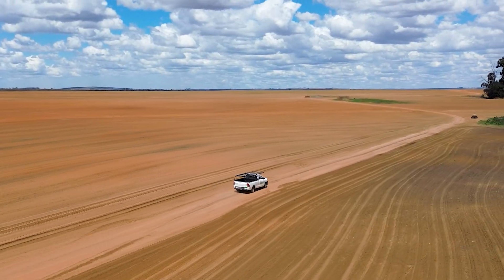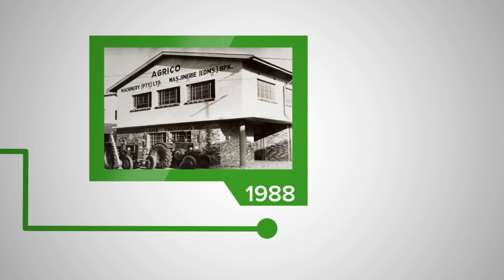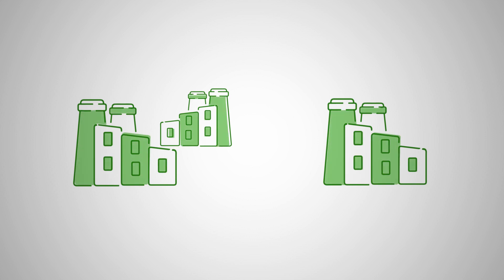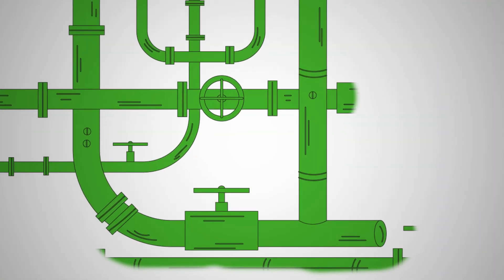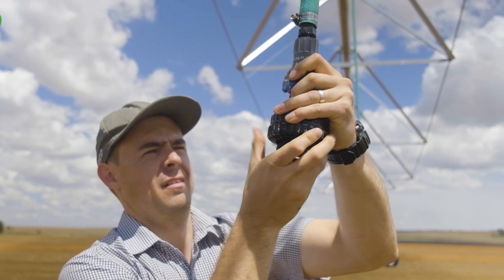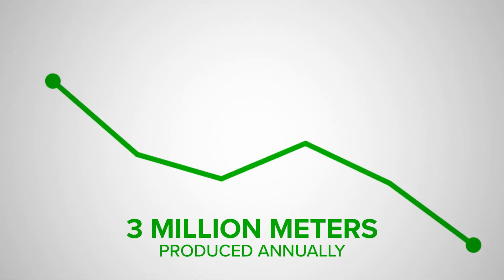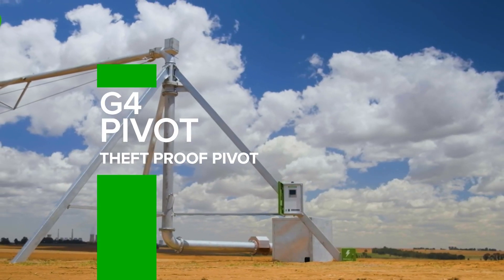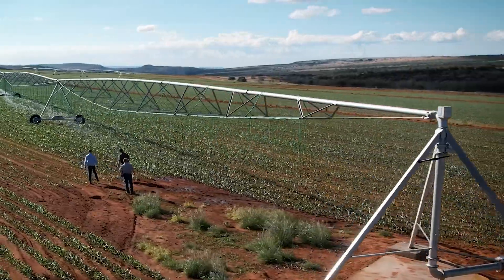Agrico Fun Facts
Over the mountains and valleys of South Africa, where the sun sustains the land, Agrico stands as a beacon of innovation and reliability.

We are Africa's leading irrigation solutions provider, renowned for excellence for more than 100 years. Our expertise spans manufacturing, installing, and servicing revolutionary centre pivot irrigation systems, ensuring efficient water and nutrient application across the continent.

Here's what sets us apart:

🟢 Unmatched Experience: Decades of experience, including being the oldest remaining PVC pipe manufacturer in South Africa with over 3 million meters produced annually.

🟢 Cutting-edge Technology: Three strategically located factories equipped with the latest technology, including an integrated galvanising plant for superior product durability.

🟢 Unequalled Network: Over 35 branches across Africa, staffed by a team of irrigation experts ready to tackle any agricultural challenge.

🟢 Pioneering Innovation: We introduced the world's first theft-proof pivot, the G4, showcasing our commitment to constant improvement.

For all your irrigation needs, trust the pioneers. Trust Agrico.